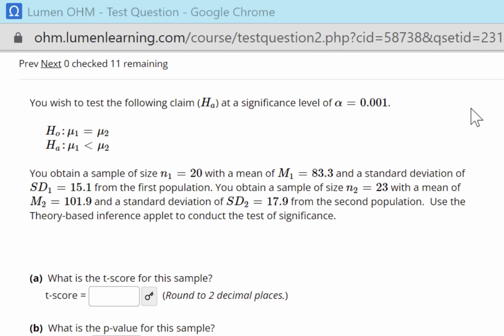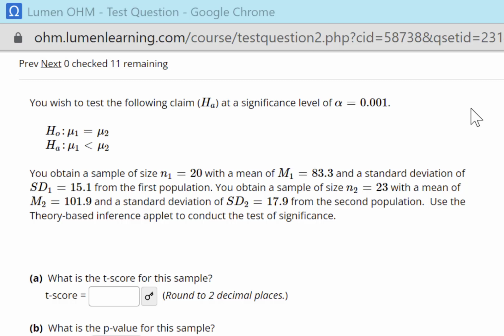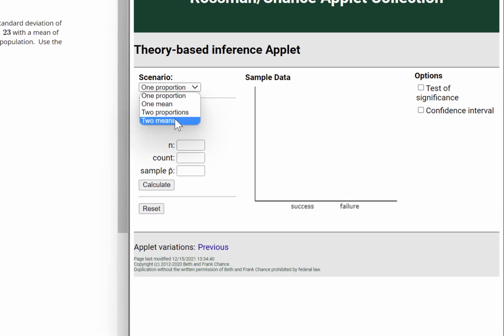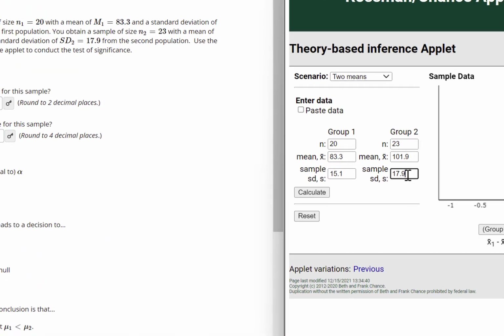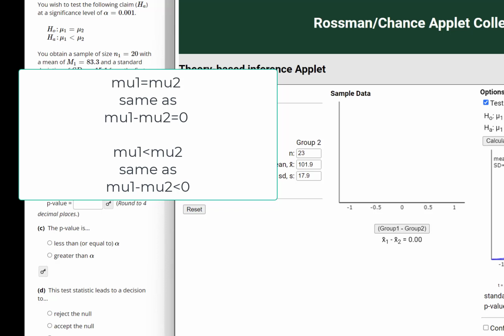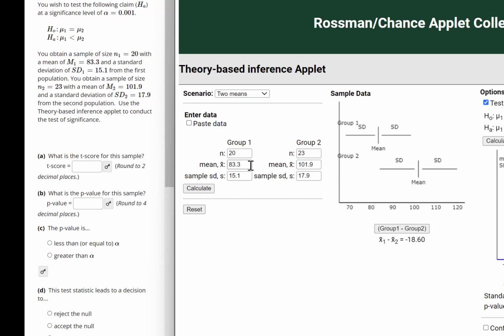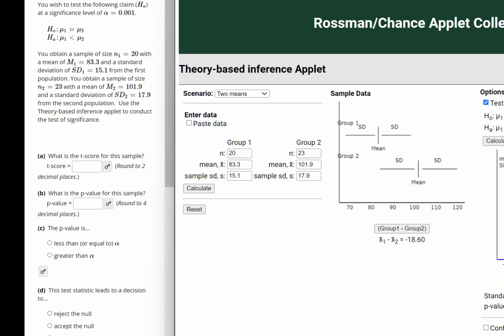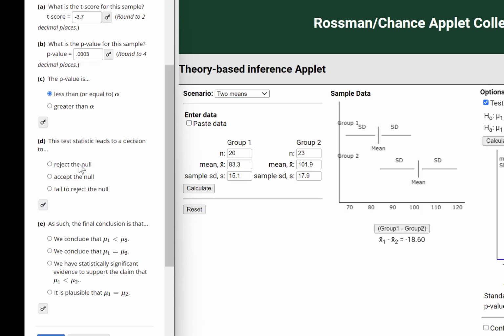mat118 compare means example